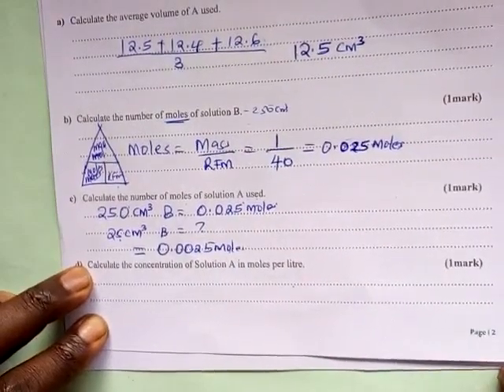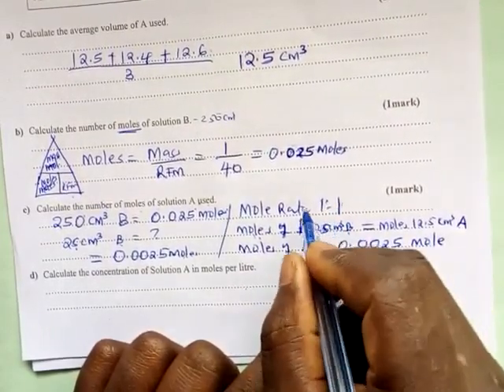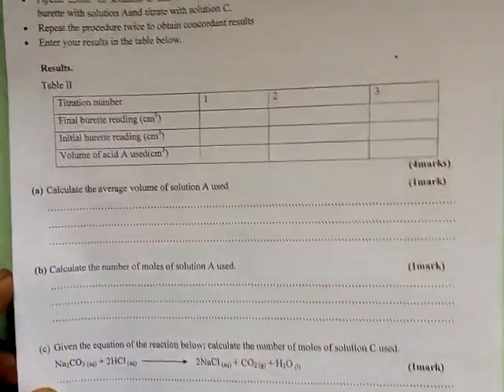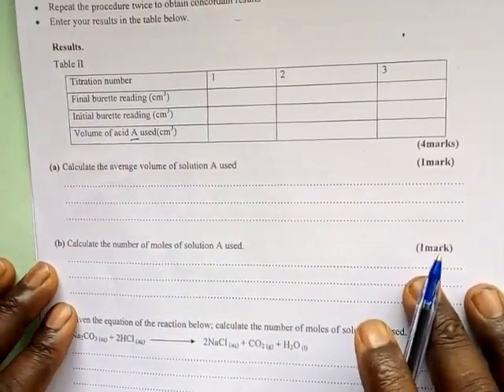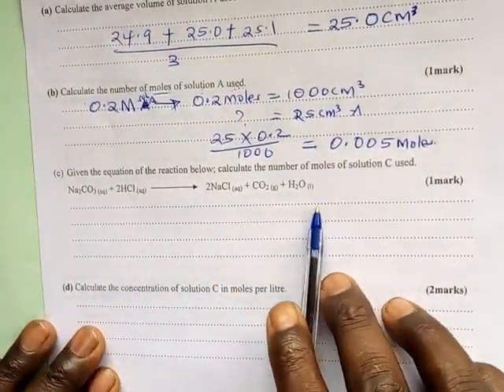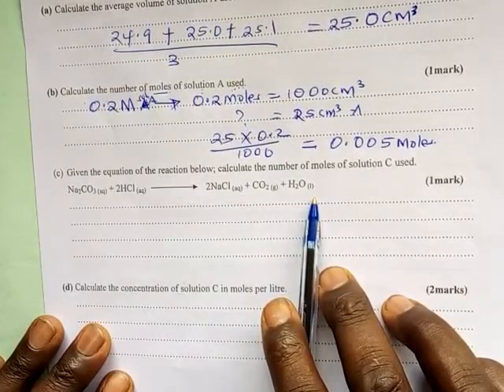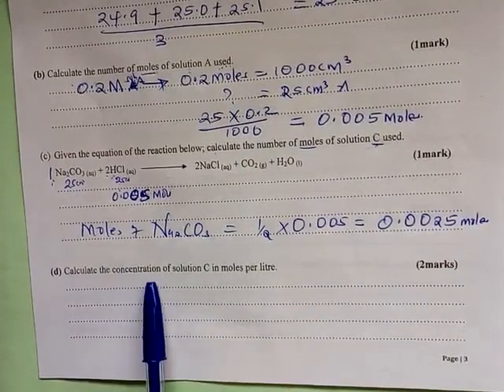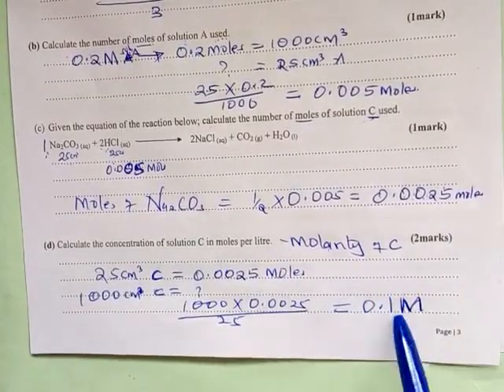KCSE 2025 CHEMISTRY PAPER 3 PREDICTION SERIES 6